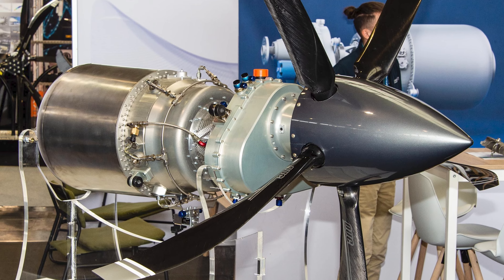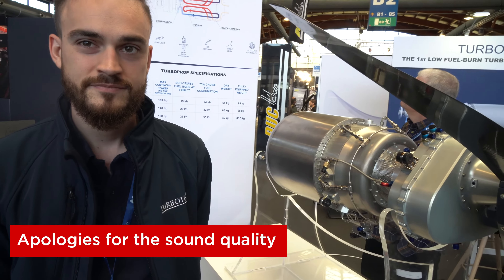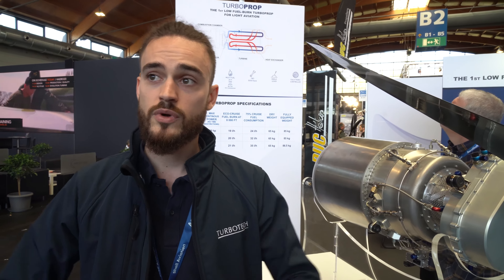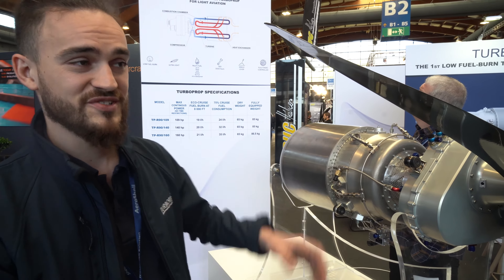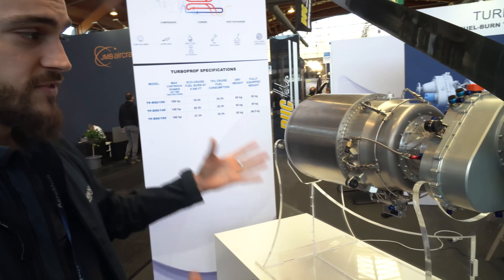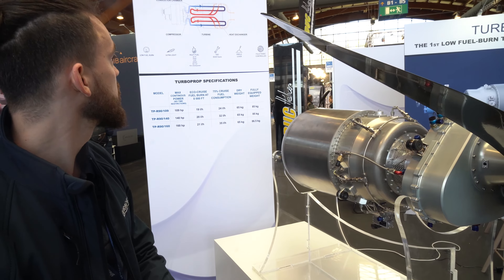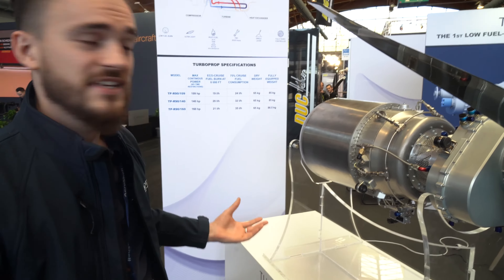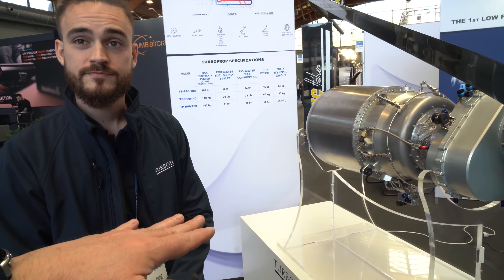Turbotech's TP–R90 small turbine for light aircraft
Low weight, high power and great fuel consumption, what's not to like? We talk to Turbotech at AERO about their small turbine